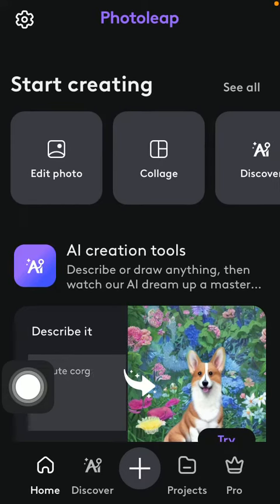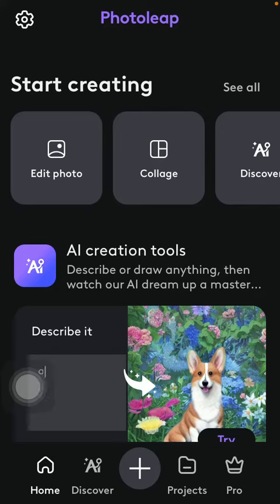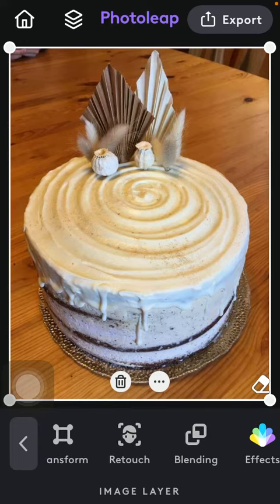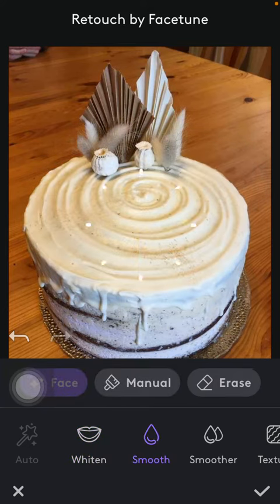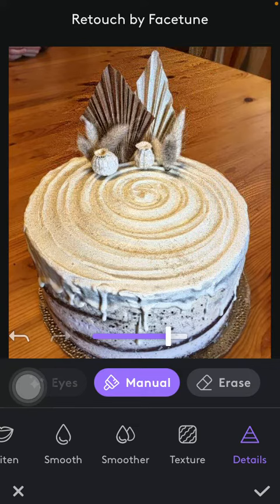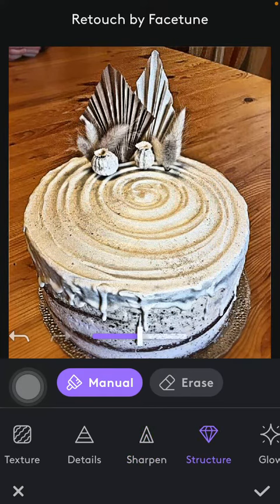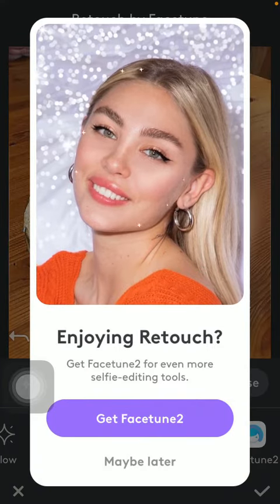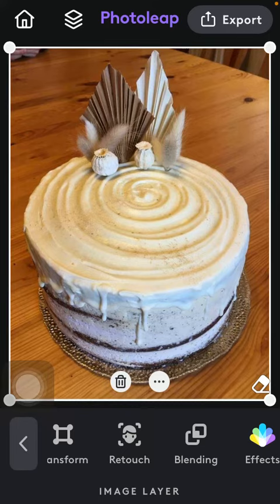How to retouch picture on Photoleap?